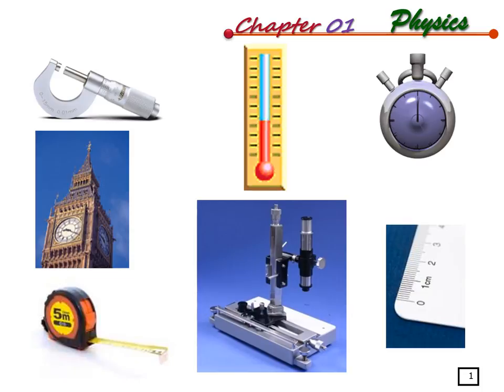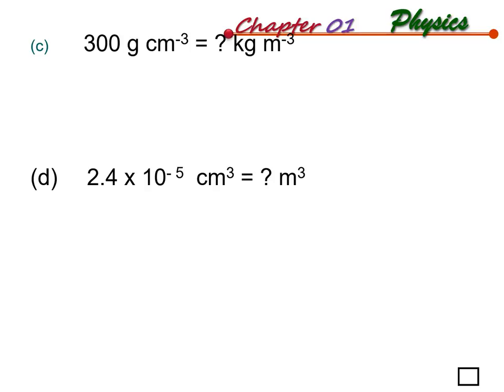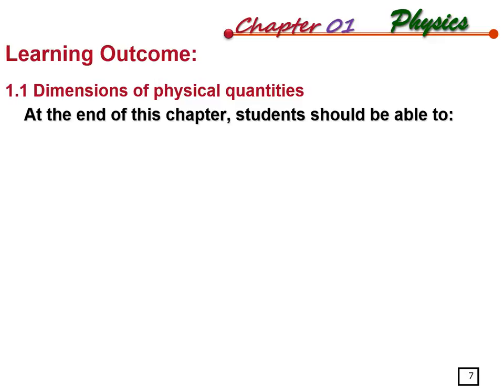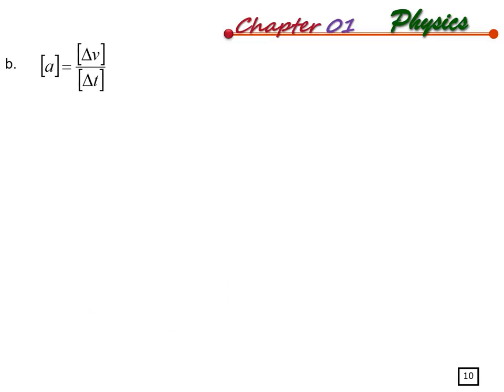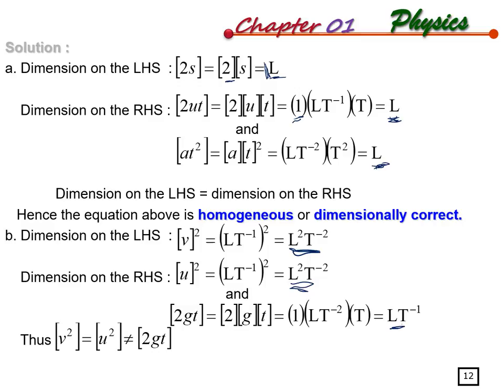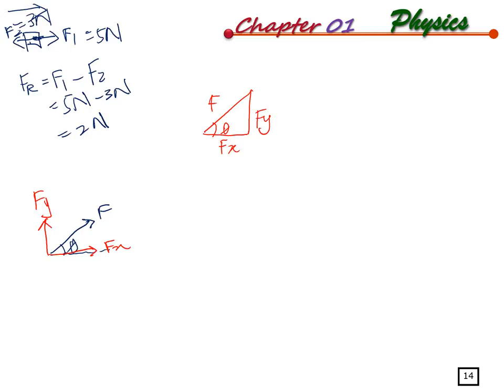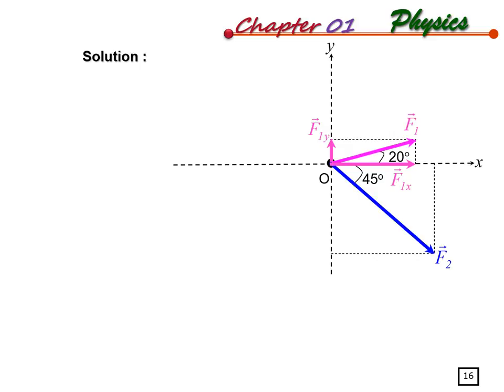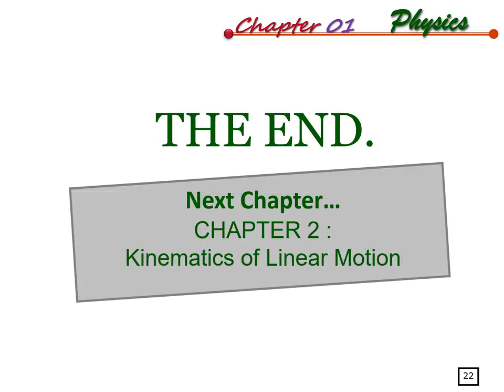Chapter 1 Introduction to Physics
Solution for Unit Conversion
Dimension Example 1.1 & 1.3
Problem Solving Vector Example 1